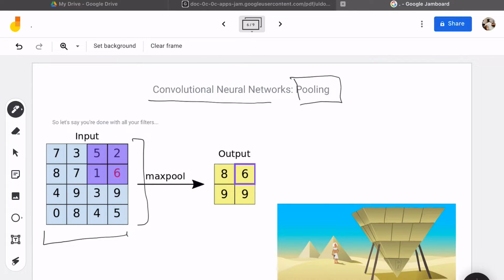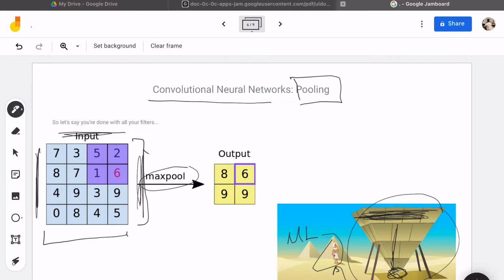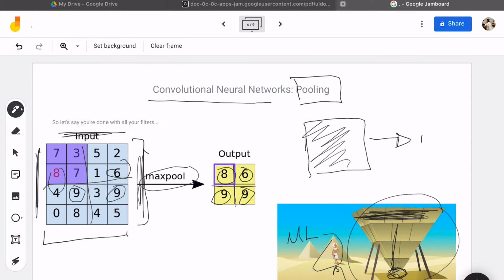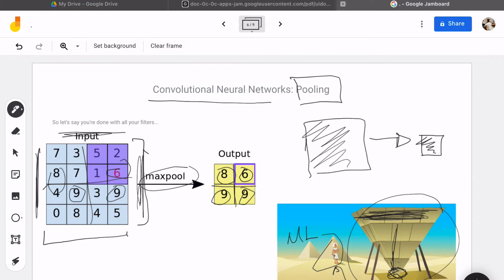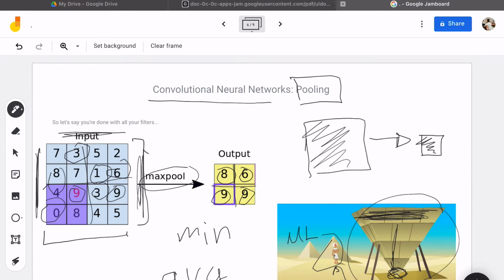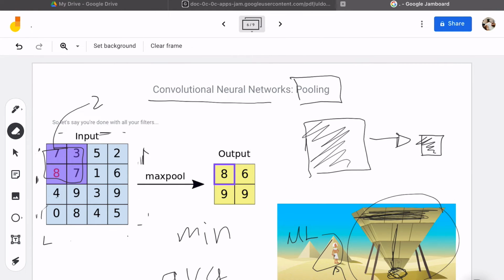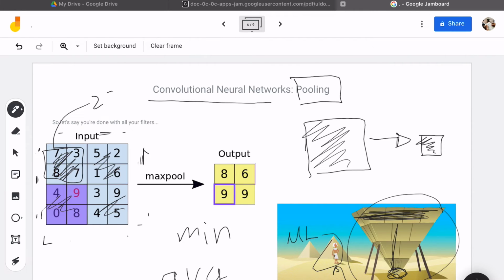What are Convolutional Neural Networks? CNNs Explained (6/7)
Brief explanation of pooling and data minimization for CNNs.